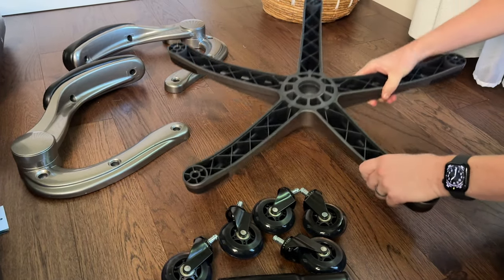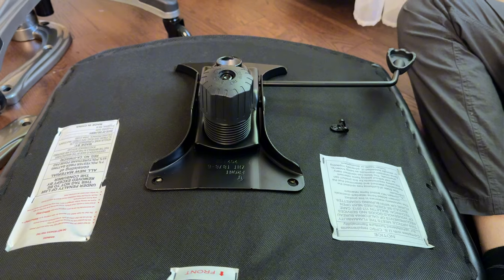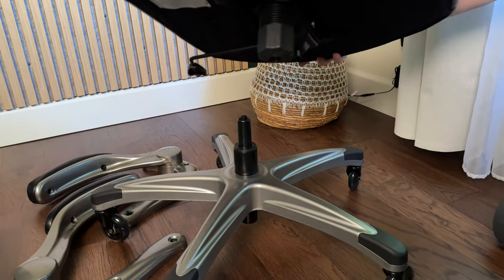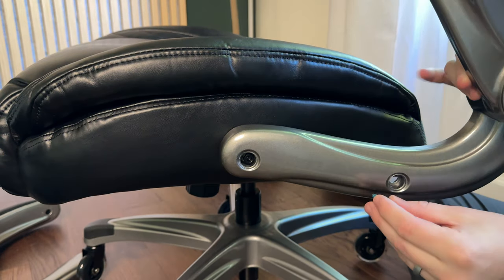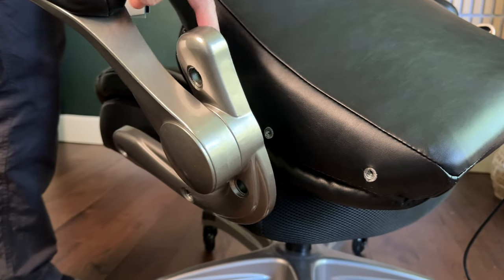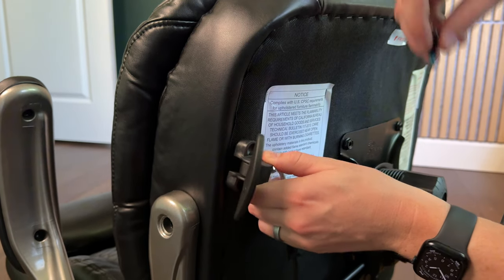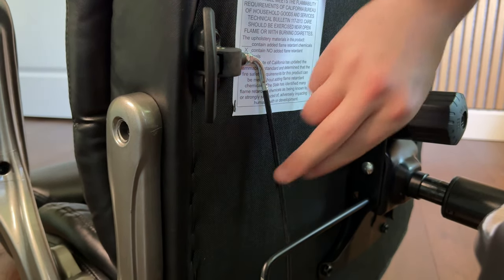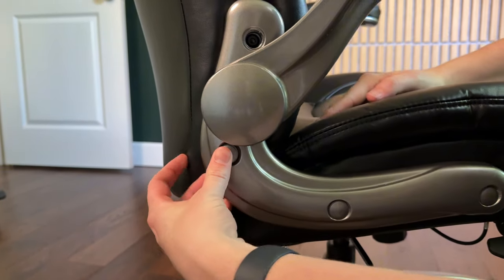Assembling this Office Chair Ergonomic Desk Chair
Learn how to assemble this office chair